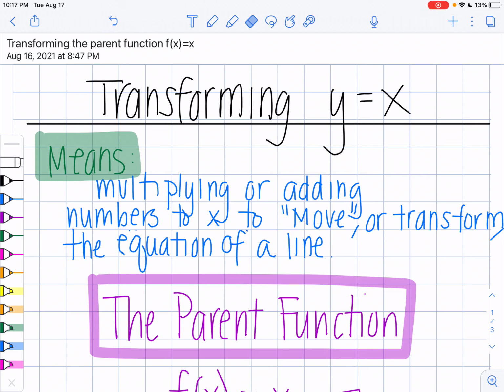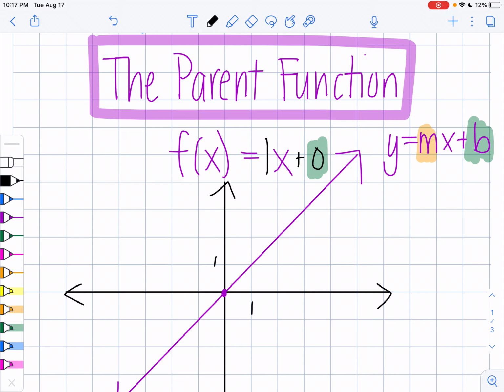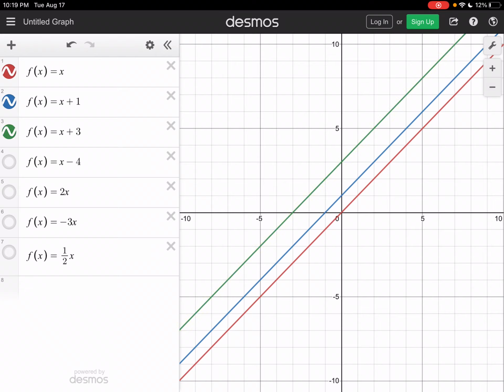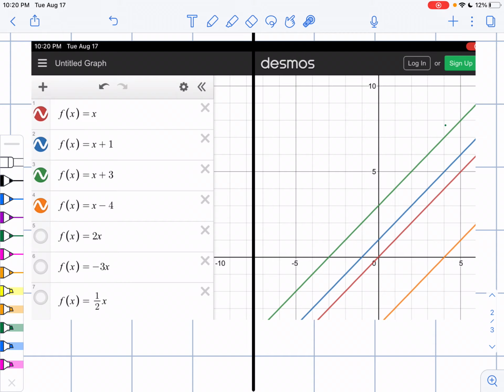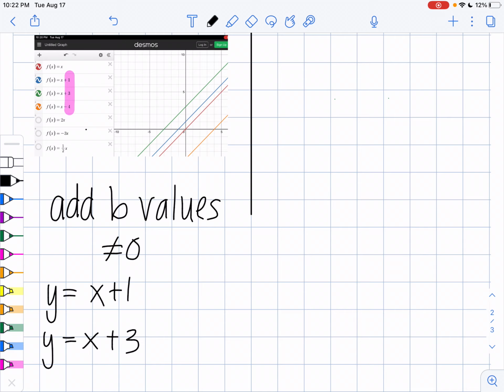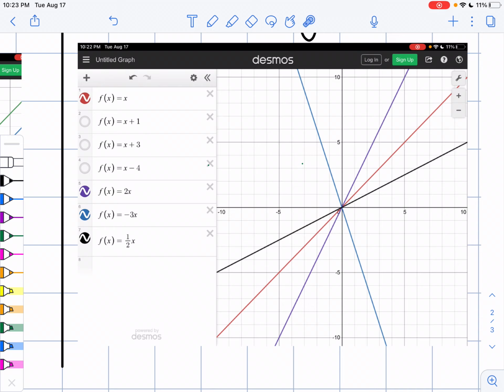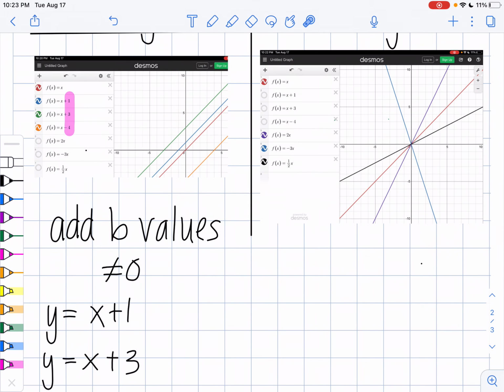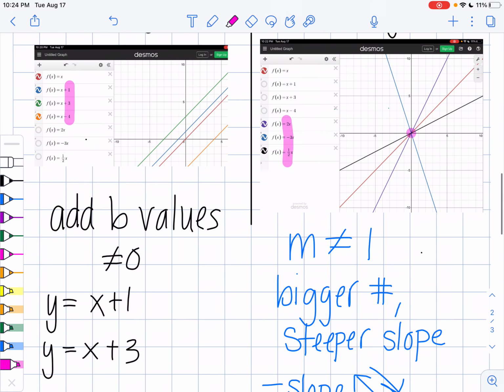Transforming the parent function y=x | StraightMath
Analyzing how changing the slope of a line and the y-intercept of a line changes the graph of the parent function y=x.